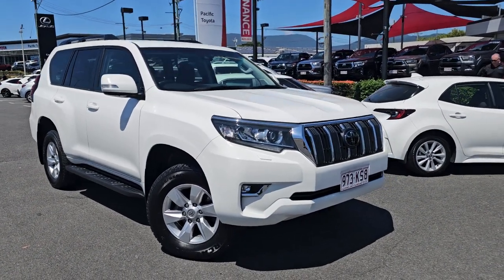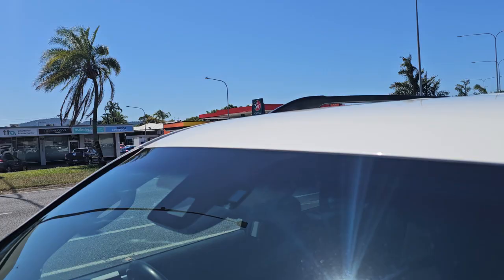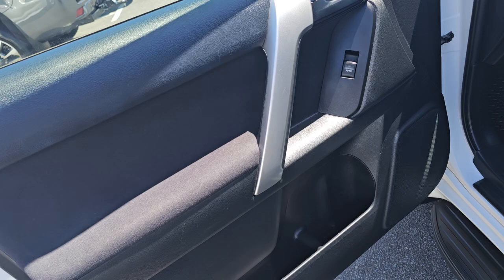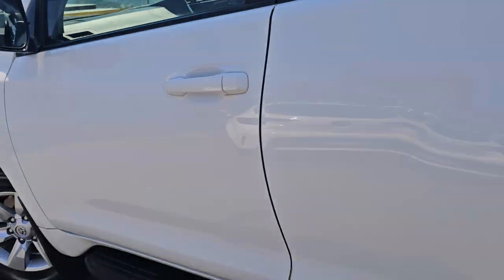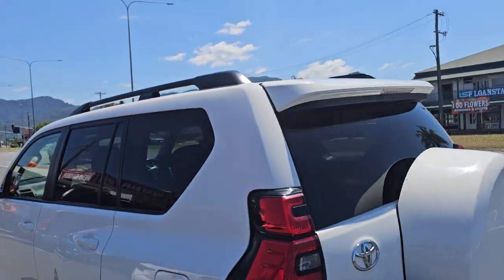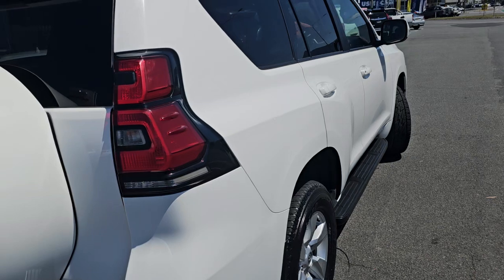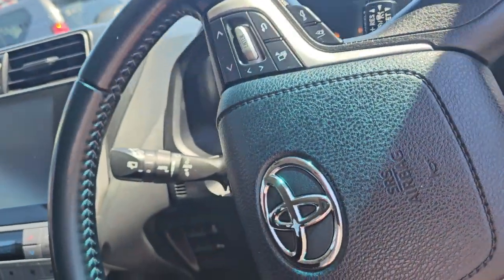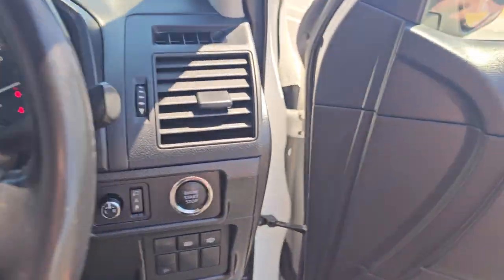2022 Toyota Prado - Delivery Video Tour